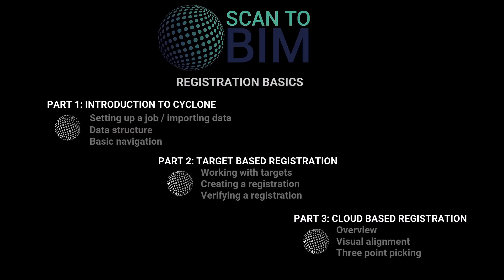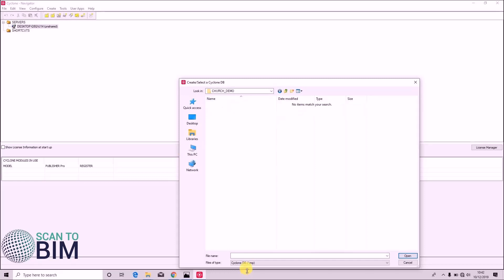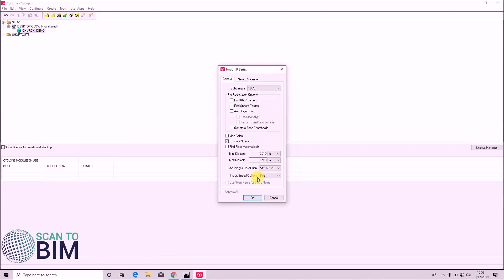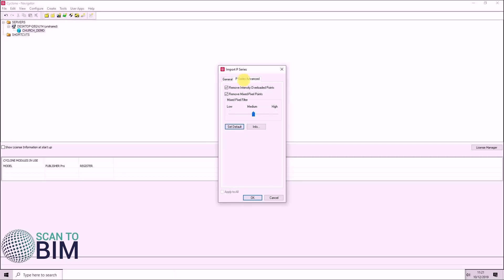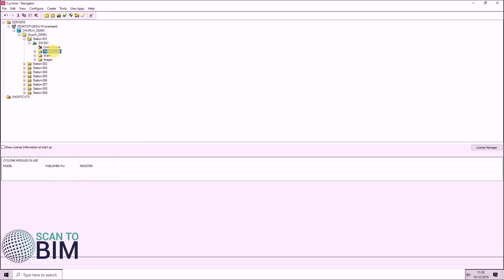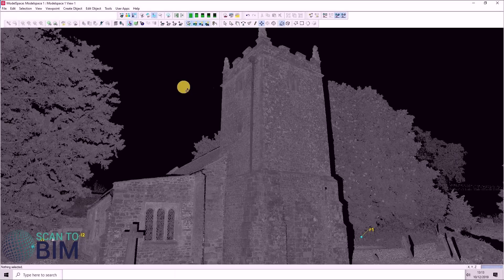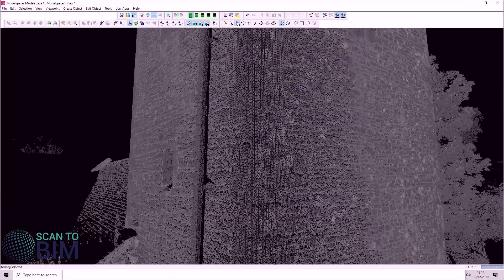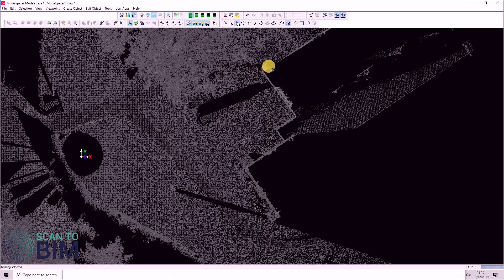Introduction to Leica Cyclone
This video covers:

(1) Setting up a job and importing data
(2) Data structure of the project
(3) Basic navigation

On a related note, if you are looking to save 70% of your time extracting pipes, ducts, conduits and walls from point cloud in Revit, try out the 30-day free trial of our Scan To BIM Revit add-in